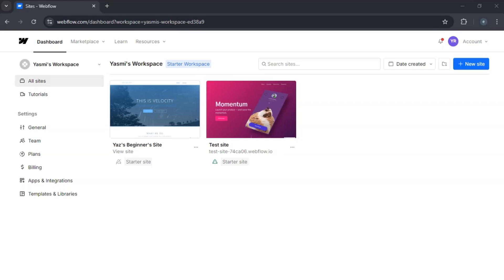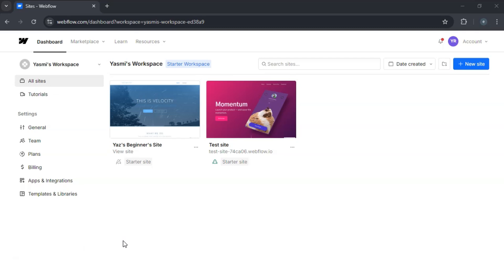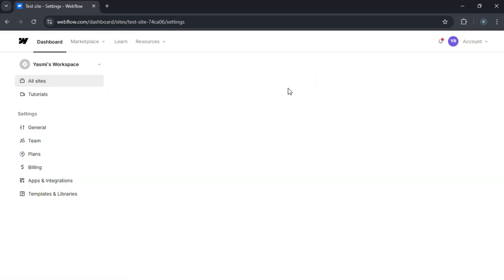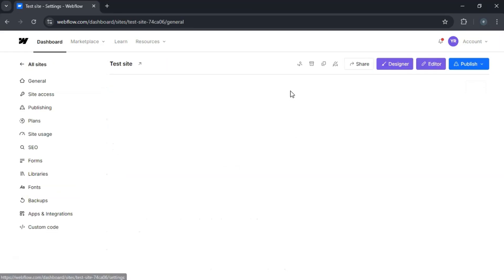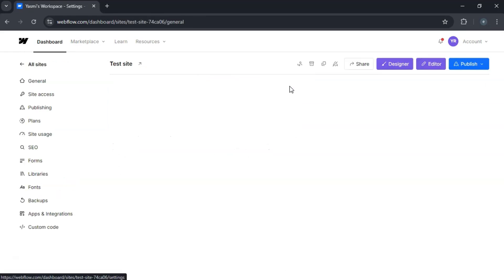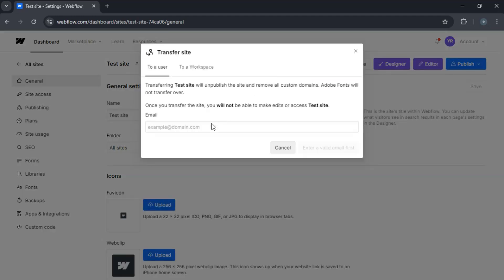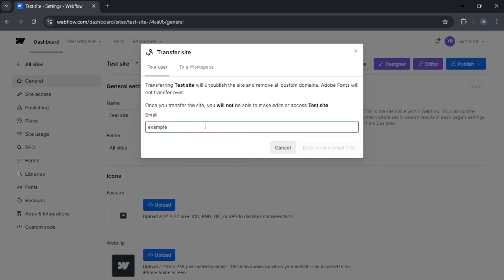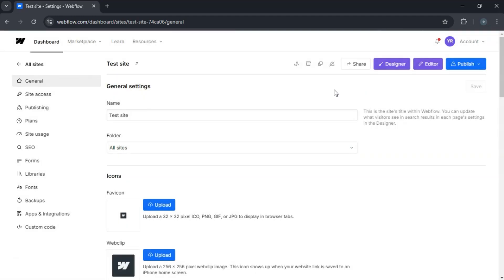How to Transfer Webflow Site to Another Account (Easily)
How to Transfer Webflow Site to Another Account

In this tutorial, I'll show you how to transfer a Webflow site to another account, which is useful when handing off a project to a client or collaborating with someone else. We’ll go through the steps of locating your project, entering the recipient's email, and completing the transfer. By the end, you'll be equipped to handle this process smoothly!

Transferring a Webflow Site to Another Account
How to Hand Off a Webflow Project
Webflow Project Transfer Guide